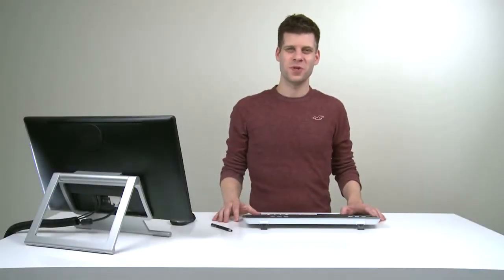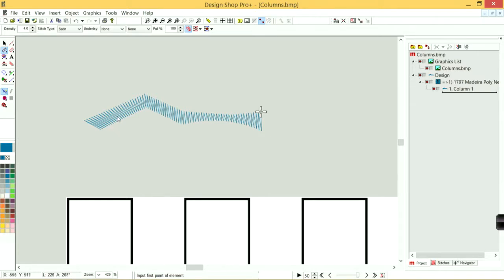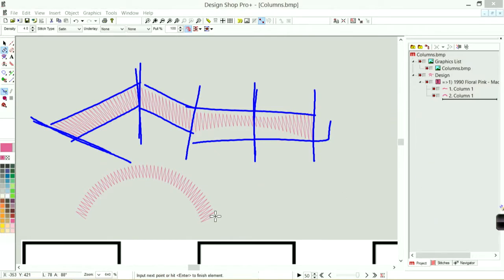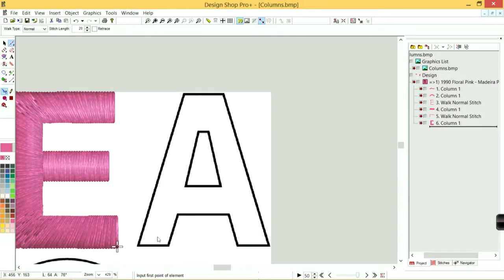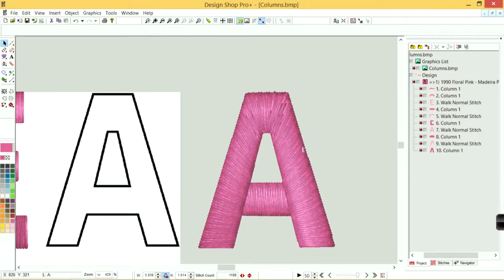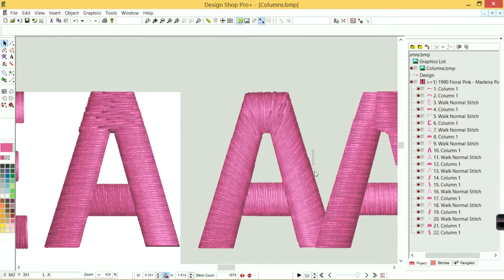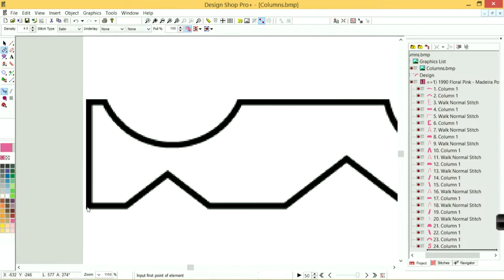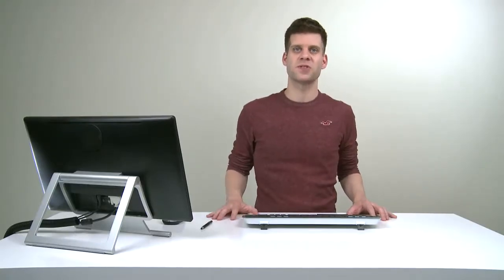DesignShop V9 ~ Column 1 Input Method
This DesignShop V9 video will demonstrate and explain the use of the Column 1 input method. Topics to be covered in this webinar include:

  •  Using the Column 1 input methods
  •  Creating Column 1 elements
       •  Creating Straight Elements, Curved Elements, and more complex shapes like letterforms
       •  Making transitions between curved and straight elements.
       •  Planning out stitch directions